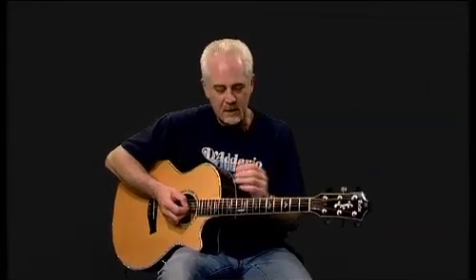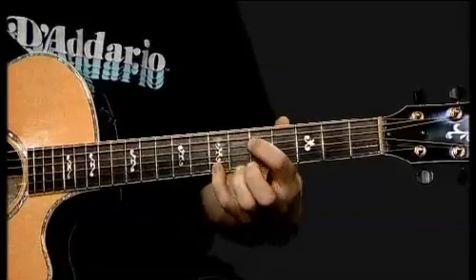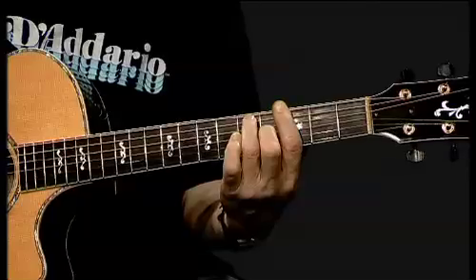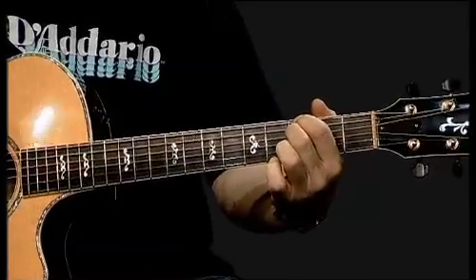Lesson 21 D Stops 1